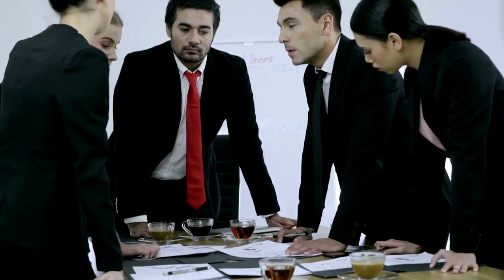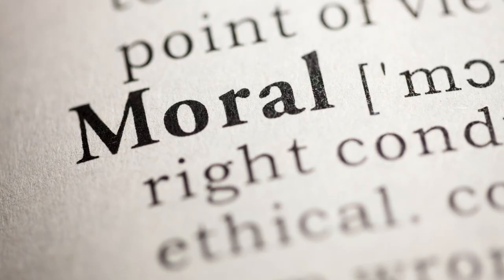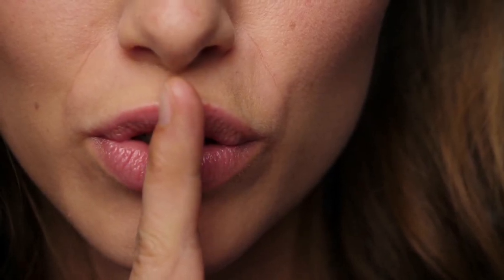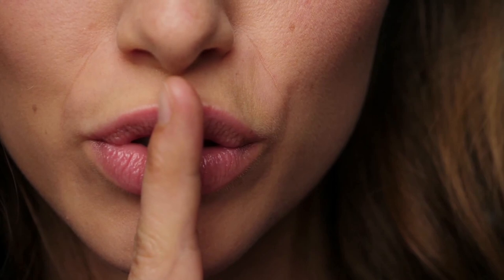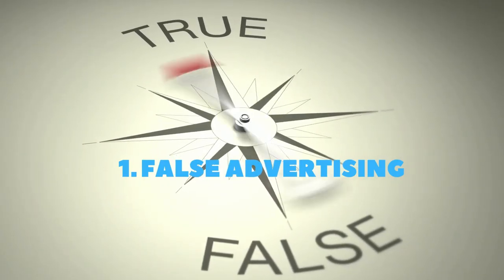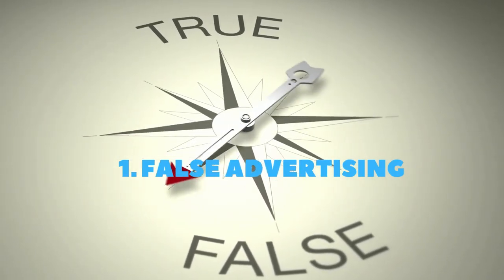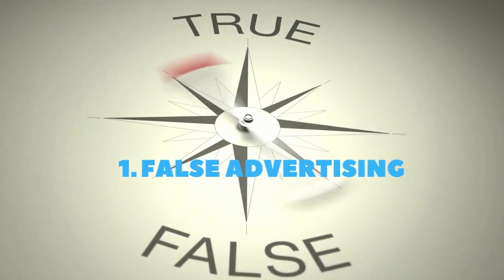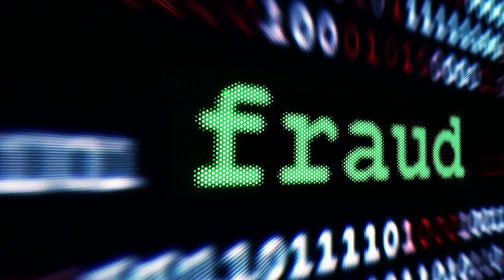15 Unethical Business Practices [From the Distasteful to Despicable]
In this video, I am going to cover 15 of the most common unethical business practices.  We'll cover practices that attack consumers, employees, competitors and more.  It turns out that when the stakes are high, people do all sort of things...